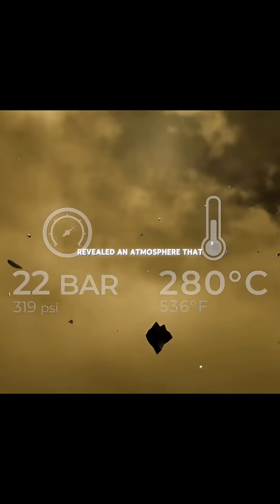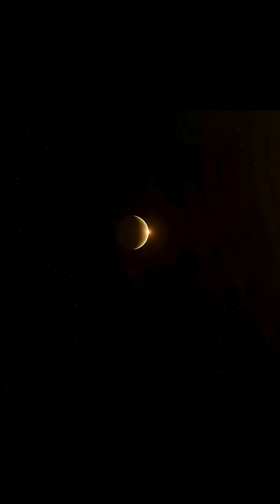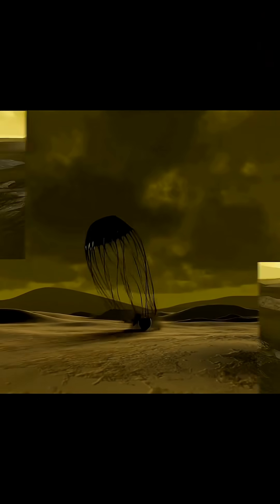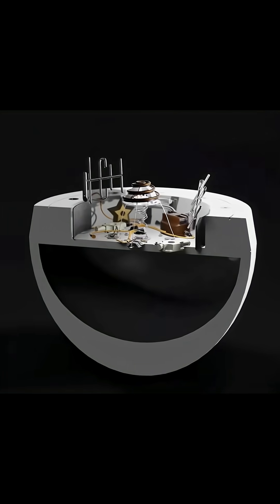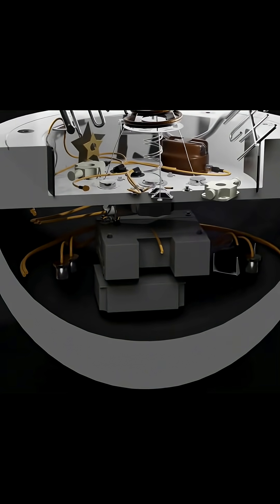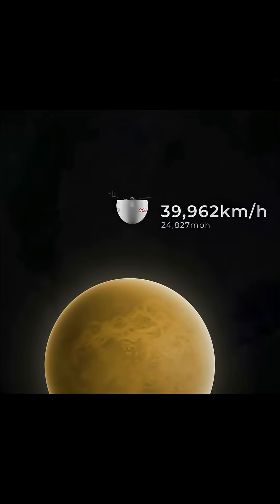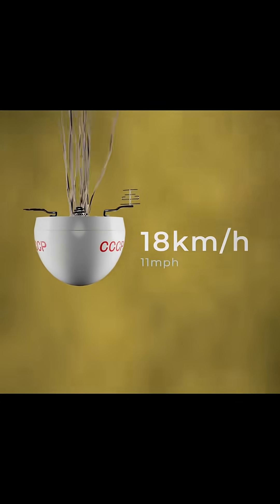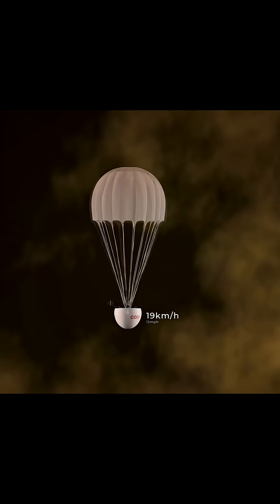Surviving Venus in the 1970s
Unlock the shocking truth behind Venus exploration in the 1970s! Dive into untold stories, classified Soviet missions, and NASA's hidden confessions about surviving the deadliest planet in our solar system. Discover lost footage, expert interviews, and the real dangers faced by humanity's bravest explorers.

If you love space mysteries, secret history, and unbelievable science, this is the documentary you can't miss.